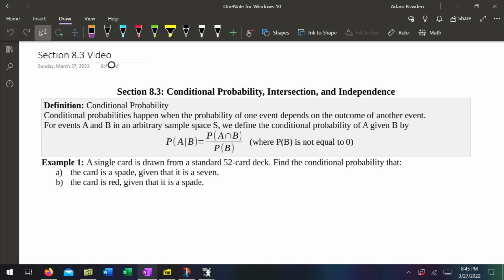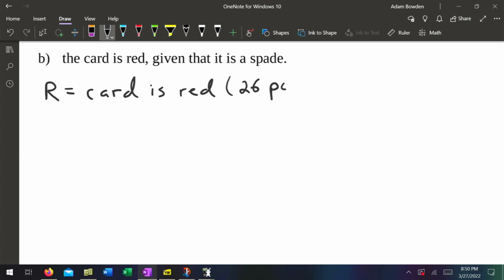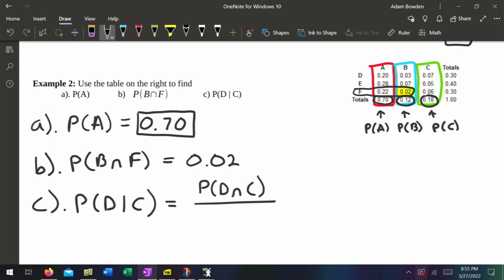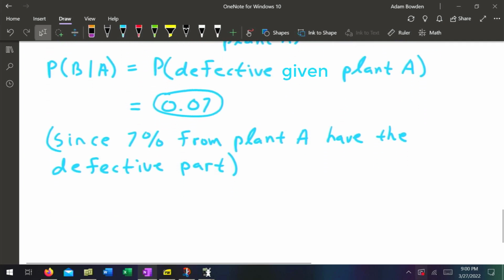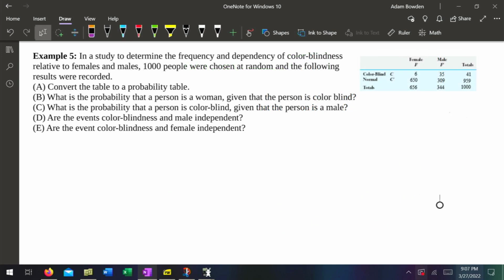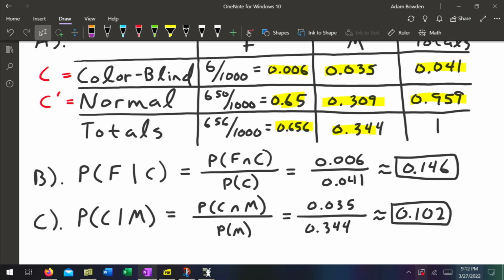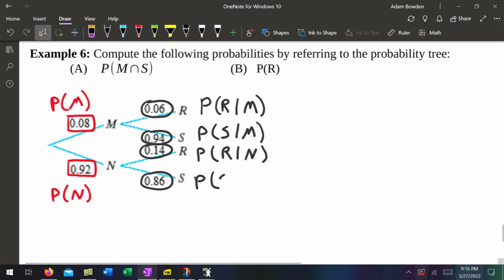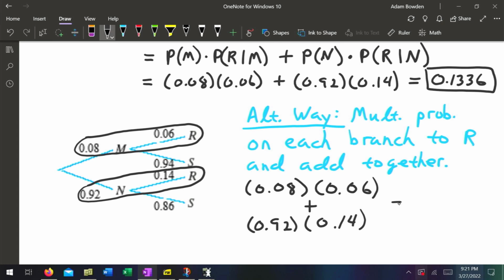Math 1324 - Section 8.3